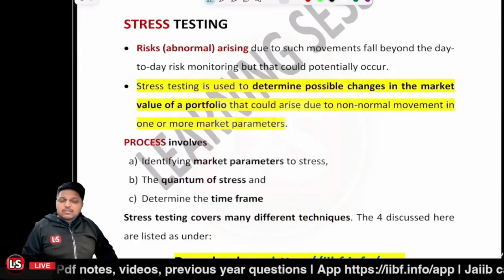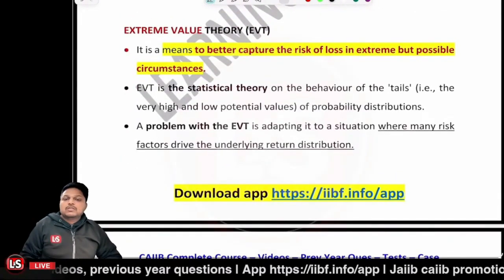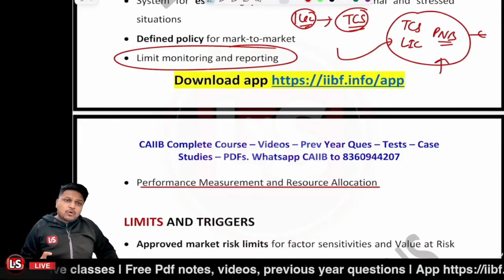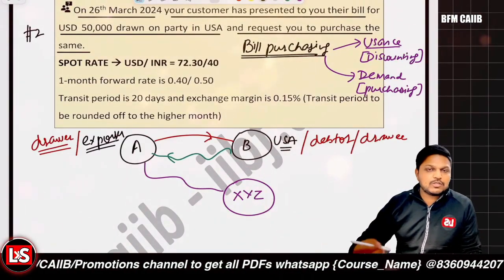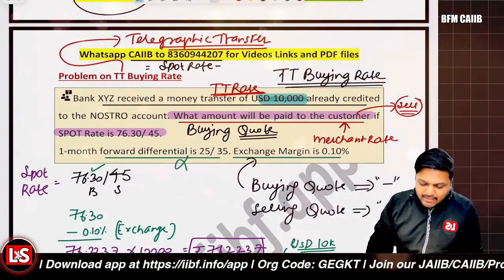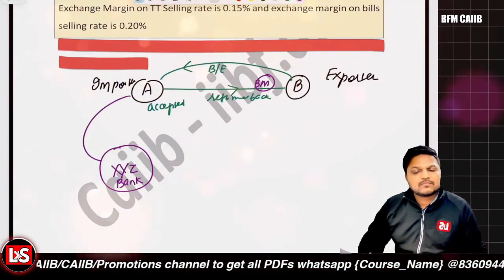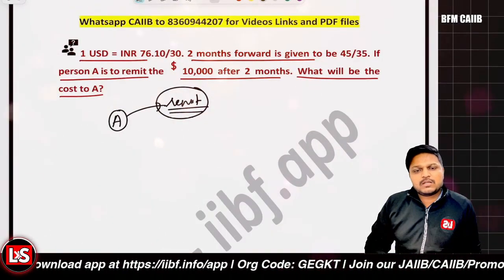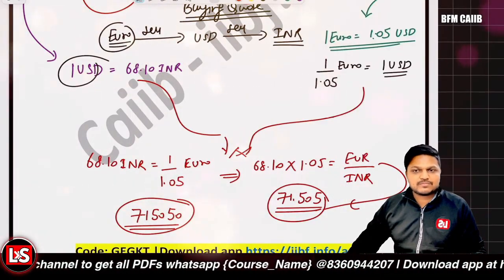CAIIB BFM English Stress Testing | Forex Risk & Numerical Questions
In this CAIIB BFM class, we explain Stress Testing in Banking in very simple words 🧠✨. The session focuses on Foreign Exchange (Forex) Risk and includes step-by-step numerical questions asked from an exam point of view 🧮📉.

You will clearly understand:
✅ What is Stress Testing in BFM 📊
✅ Why banks perform stress testing 🏦
✅ Forex risk under adverse scenarios 💱⚠️
✅ Impact of exchange rate shocks on profit & capital 📉
✅ How to solve CAIIB-level numerical questions easily ✍️
✅ Common mistakes students make in exam ❌

This class is highly useful for CAIIB BFM exam preparation, especially for questions related to risk management, foreign exchange exposure, and numerical problem solving 🚀📘.

Perfect for bankers who want concept clarity + scoring numericals in one class 🎯💯